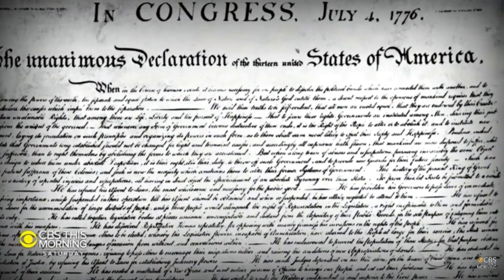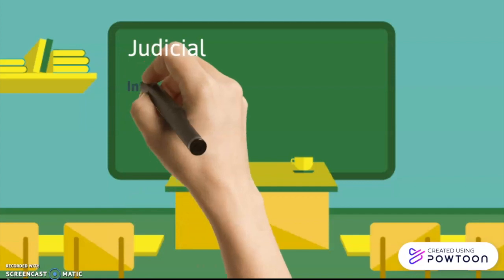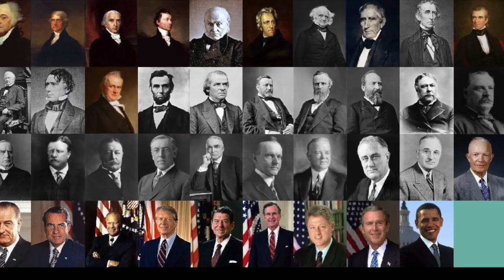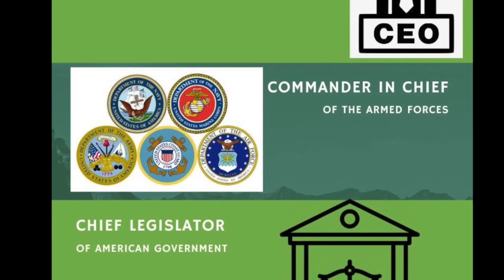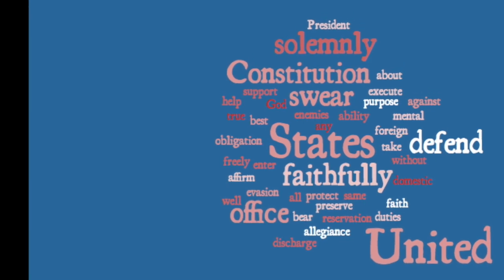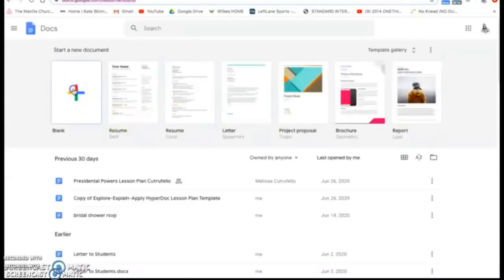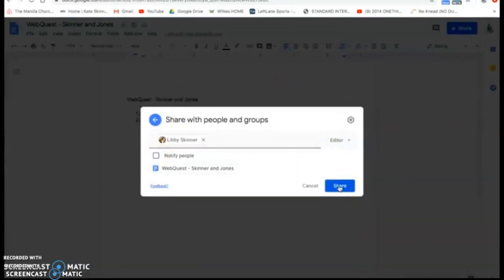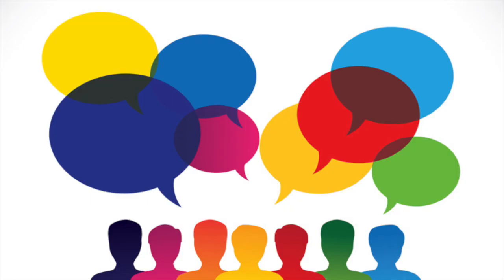u07a01 SKINNER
This video is about my final project